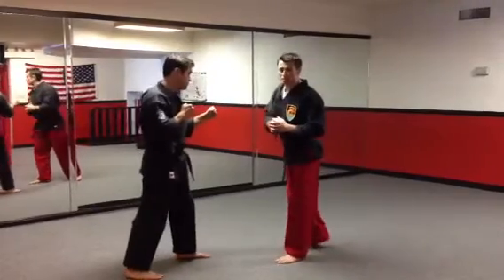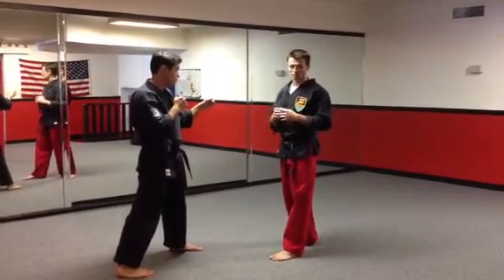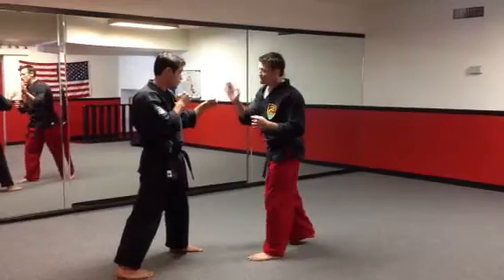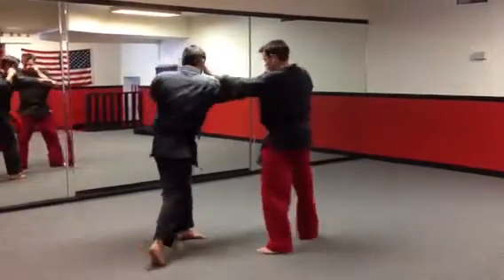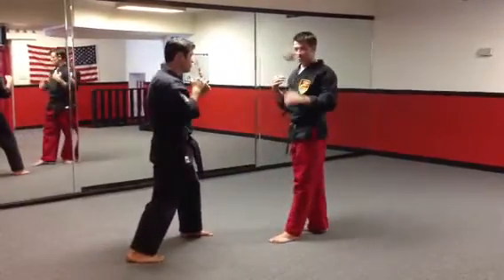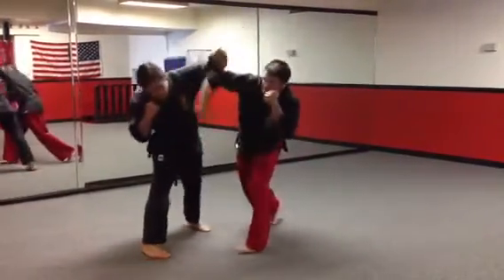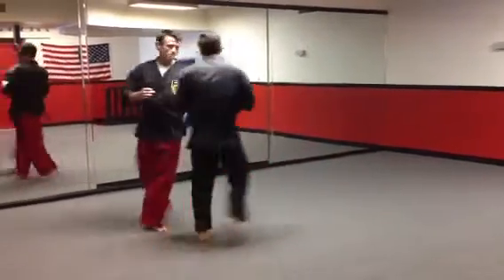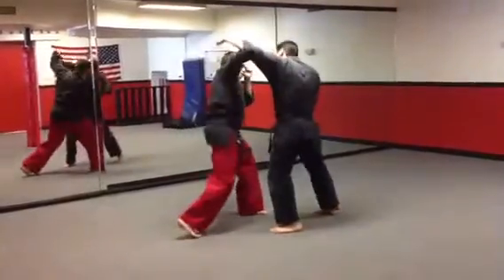Putting the drills together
Blending the cutting punch blocks with the hook punch defenses for a very useful drill..